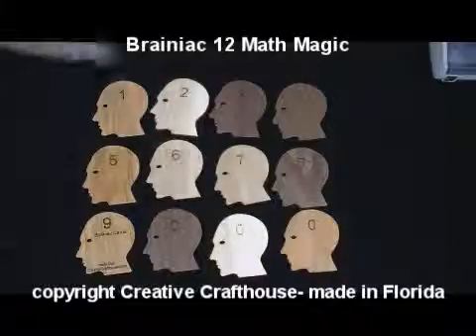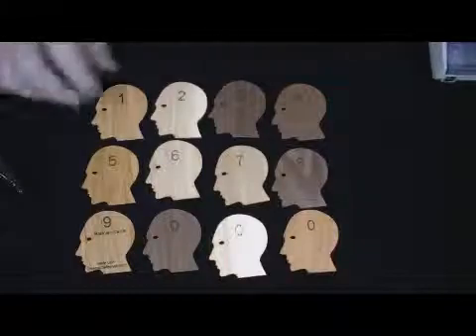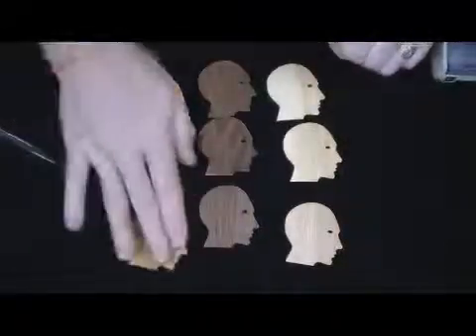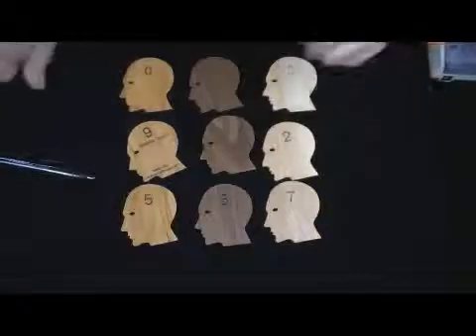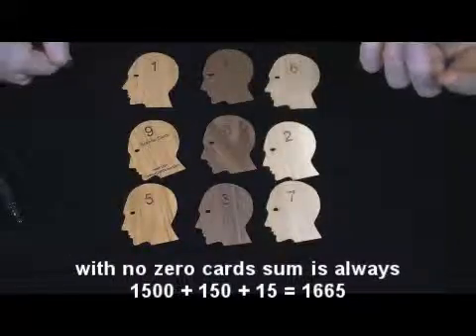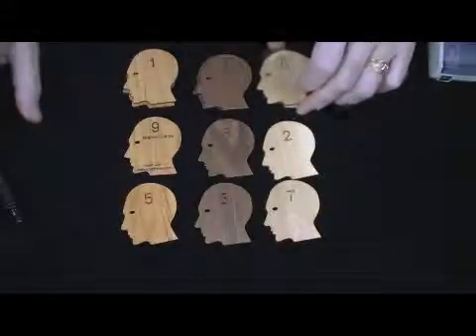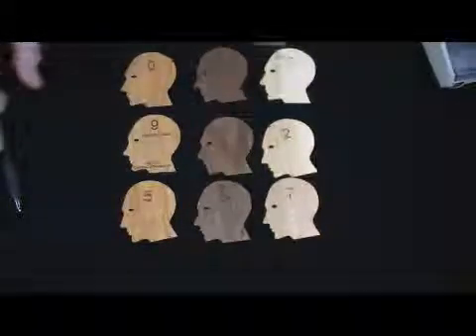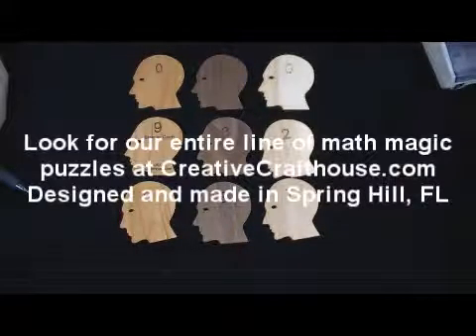Brainiac 12 math magic cards puzzle.wmv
Hardwood laser cut cards that you can use for some pretty amazing math magic tricks.
Designed and made by Dave Janelle from CreativeCrafthouse.com Spring Hill, FL AVAILABLE